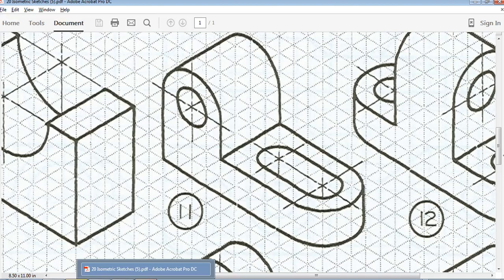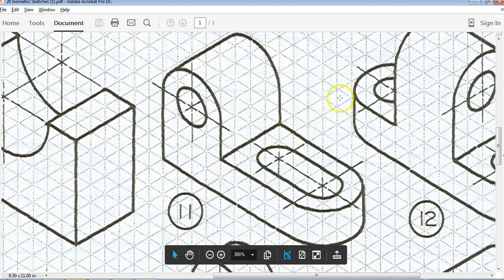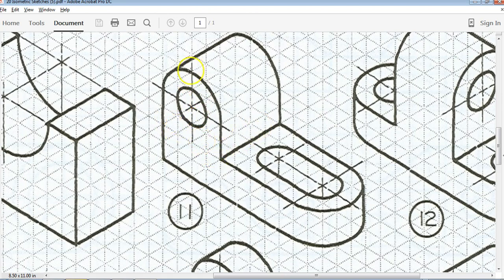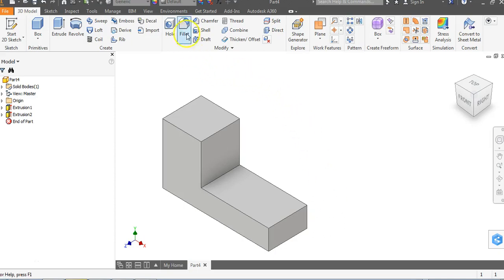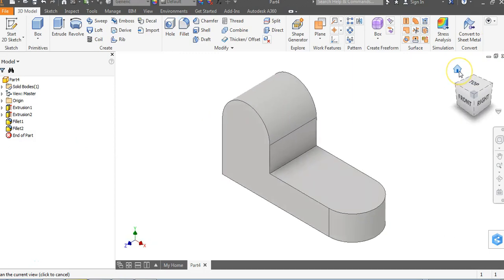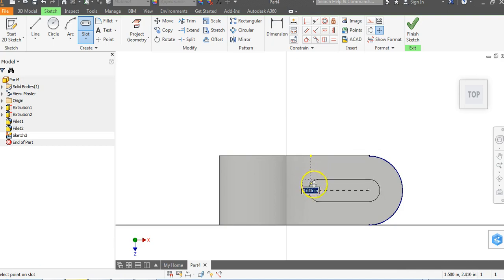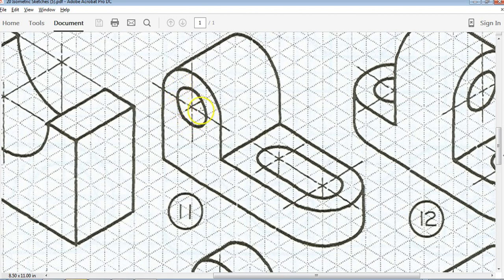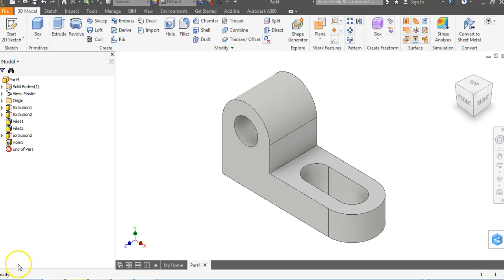Autodesk Inventor - 20 isos #11 - Autodesk Inventor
How to create #11 from the 20 isos inventor project